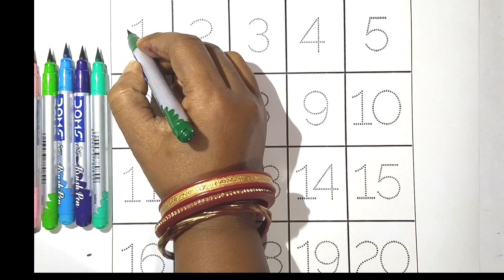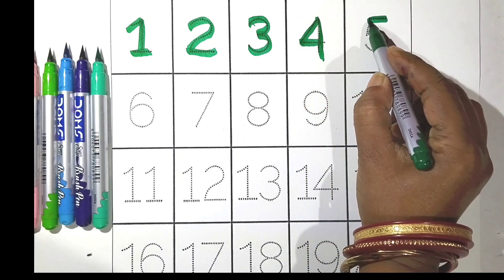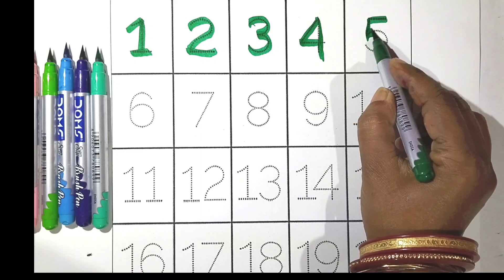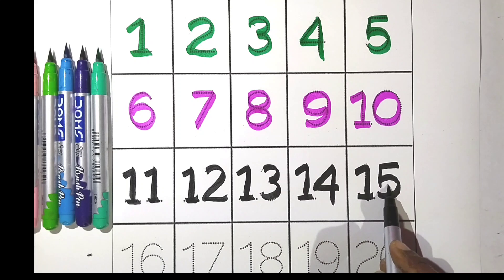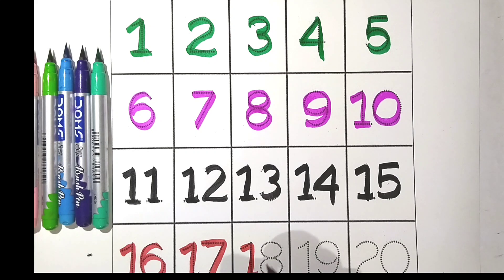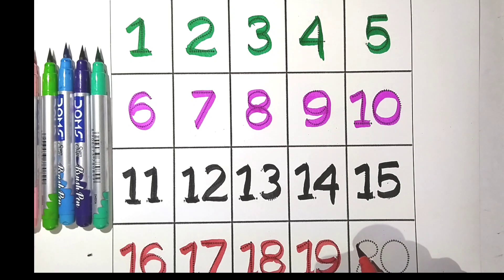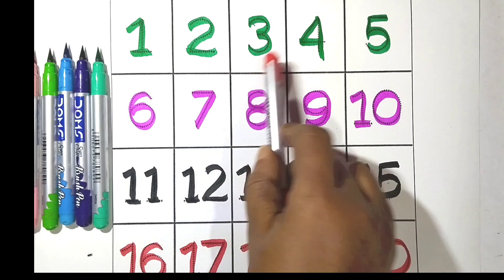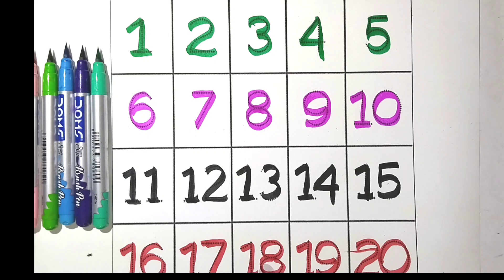Counting Numbers | Write and read numbers | 123 learning for kids | 1-20 | Number song | 12345 song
Counting Numbers
write and read numbers
123 learning for kids
1-20
Number song
12345 song

Your query:

learn numbers
kids class
Kindergarten counting
number song 1-50
colours name
counting objects 1 to 20
one two three spelling
123 counting
12345
1234 song
preschool learning
number names